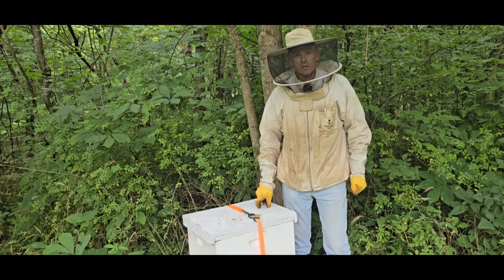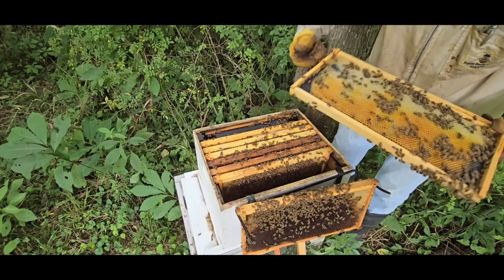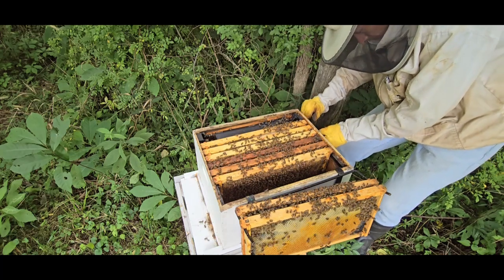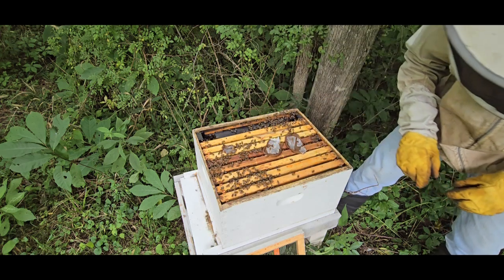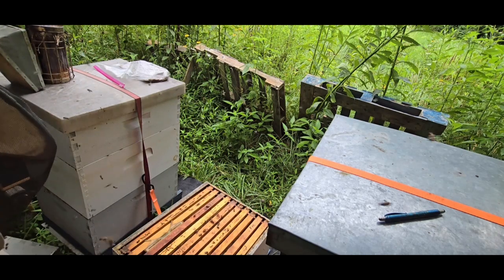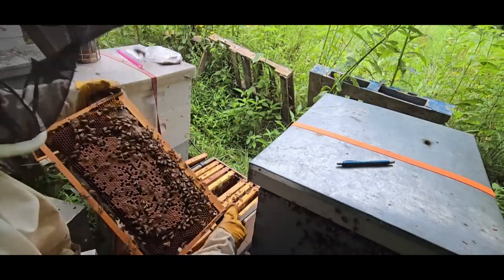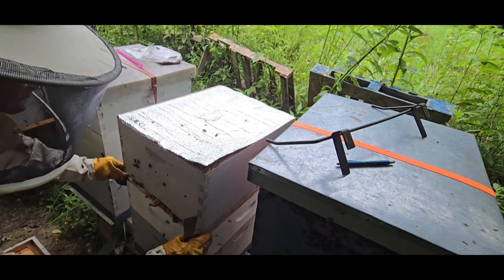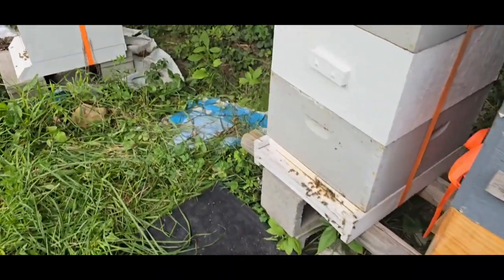A Quick Inspection at the Farm Apiary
David does a quick inspection at the farm apiary.